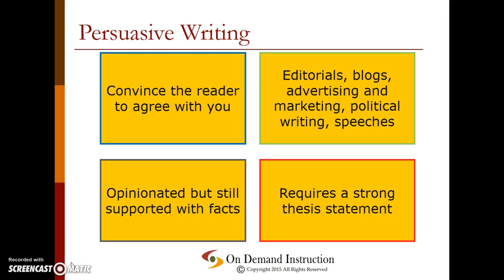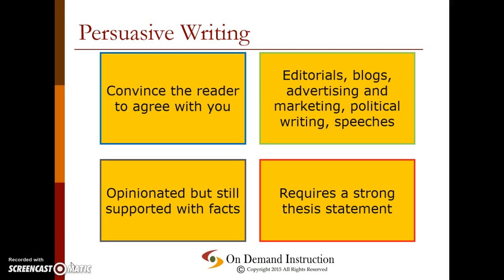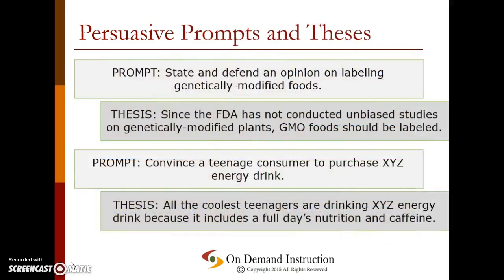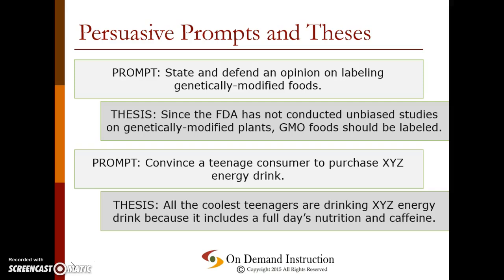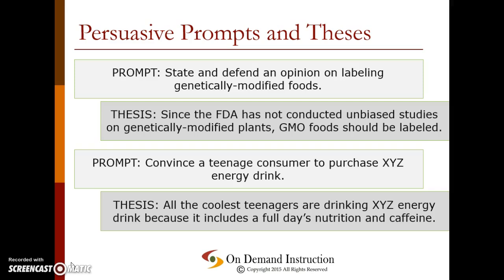How to Write Persuasive Theses and Support for Persuasive Writing